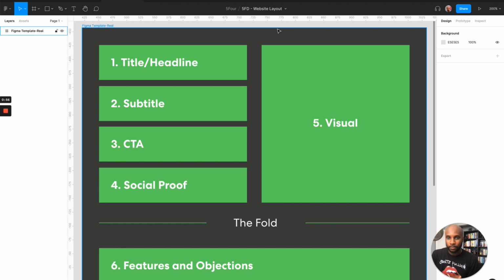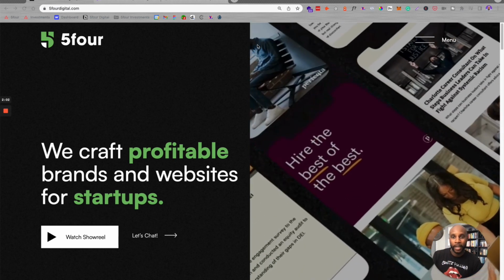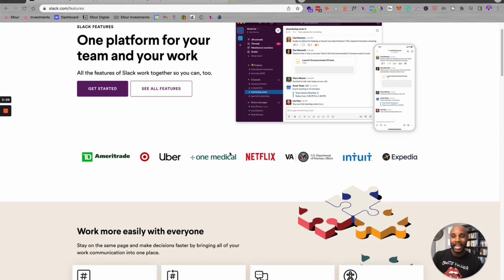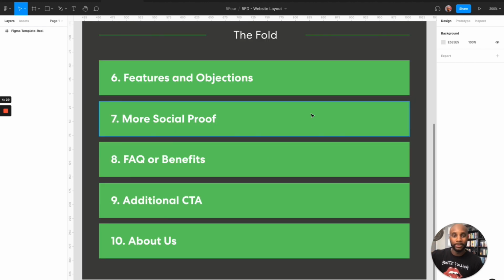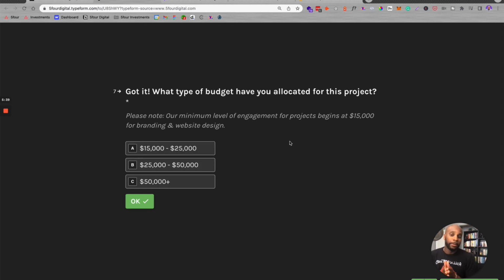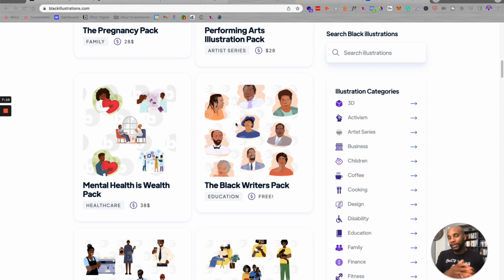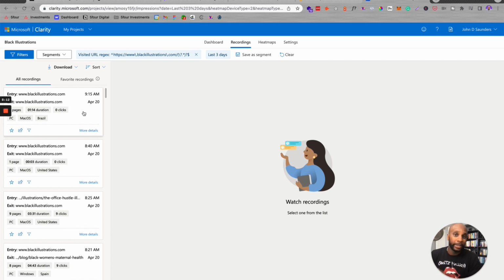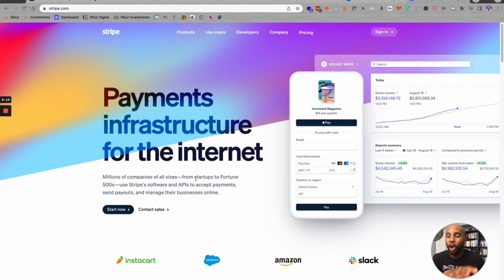7 Reasons Your Website isn't Making Money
Overview:
1:59 - 2:43 - 1. No Clear Messaging
2:43 - 3:40 - 2. No Prominent Call to Action (CTA)
3:40 - 5:12 -  3. No Social Proof or Testimonials
5:13 - 7:04 - 4. No Clear Budget and Targeting
7:04 - 8:50 5. Not Measuring Interactions to Make Decisions
8:50 - 10:08 6. Not Keeping it Simple, Fam!
10:09 - 11:46 - 7. Your Branding is TRASH